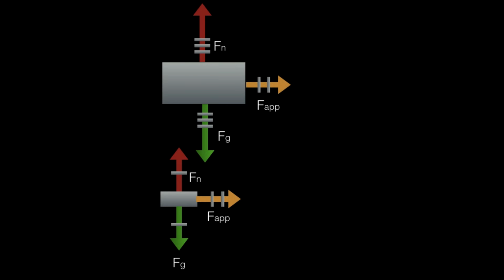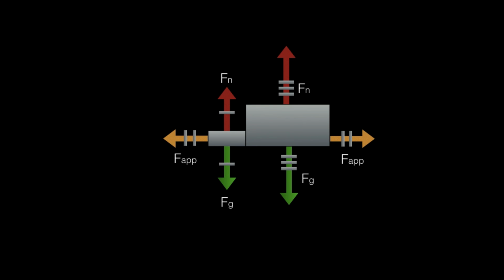Newton's Laws Video 2018 CT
Christian Trujillio